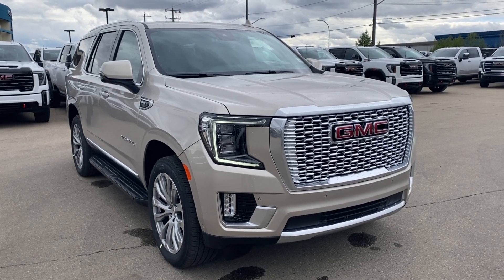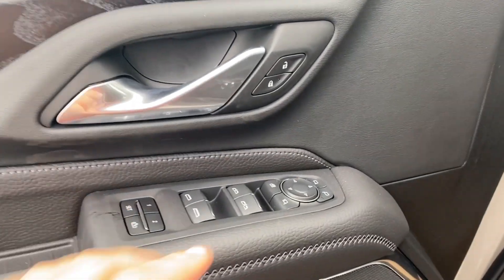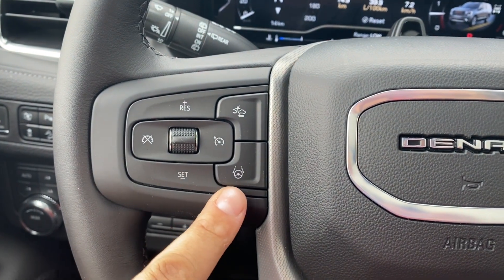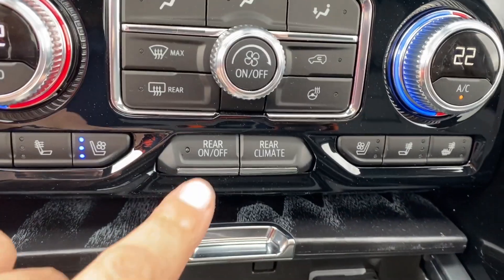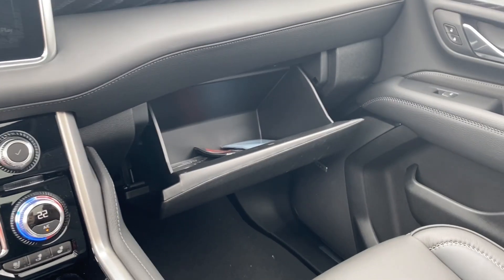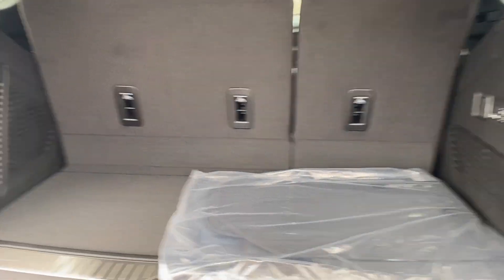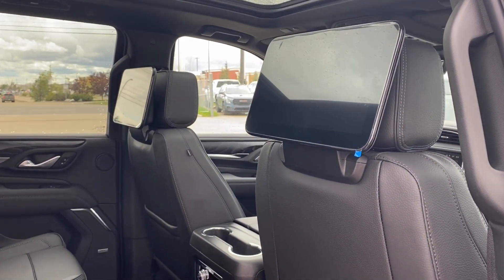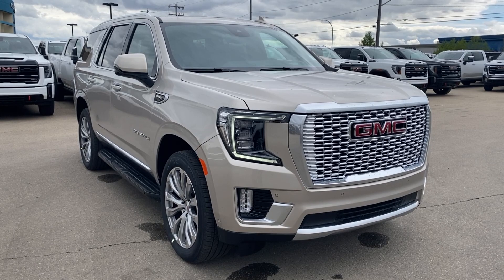2024 GMC Yukon Denali Review - Wolfe GMC Buick Edmonton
Introducing the all-new 2024 GMC Yukon Denali 4WD, setting the standard for luxury, performance, and innovation. This exceptional SUV comes adorned in a Pearl Beige Metallic exterior paint complemented by a sumptuous Brownstone & Jet Black interior, exuding elegance and sophistication at every turn.

At the heart of the Yukon Denali lies a commanding 6.2L V8 engine seamlessly paired with a responsive 10-speed automatic transmission, delivering formidable power and efficiency for an exhilarating driving experience.

Equipped with a comprehensive trailering package, including hitch view and guidance, and a trailer brake controller, the Yukon Denali is prepared to tow with confidence and ease.

Additionally, advanced features such as Super Cruise, enhanced automatic parking assist, rear camera mirror, reverse automatic braking, enhanced automatic emergency braking, front pedestrian braking, forward collision alert, and rear cross-traffic alert ensure unparalleled peace of mind on every journey.

Step inside the luxurious cabin and indulge in a wealth of premium amenities. Enjoy intuitive navigation, seamless connectivity, and entertainment on the expansive 10.2" touch screen display with navigation, Bluetooth, Wireless Apple CarPlay, and Wireless Android Auto. The power sliding center floor console adds convenience and functionality, while the Bose surround speaker system delivers an immersive audio experience.

Experience ultimate comfort with heated and ventilated seats, a heated steering wheel, and heated second-row seating, ensuring everyone stays cozy in any weather condition. The wireless charging feature keeps your devices powered up on the go, while adaptive cruise control enhances driving convenience.

For added entertainment, the rear seat media system boasts rear seat-mounted touch screens, HDMI connectivity, and Bluetooth headphones, ensuring passengers stay entertained throughout the journey.

Command attention on the road with stylish 22" Aluminum wheels, adding a touch of sophistication to the Yukon Denali's exterior.

*AMVIC Licensed Dealer | View photos and more info (Uploaded by DataDriver).